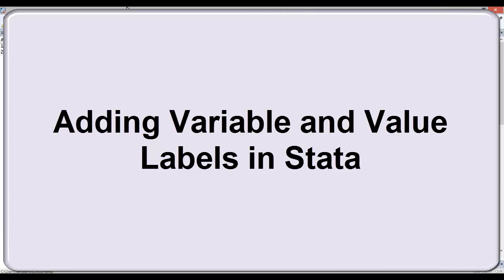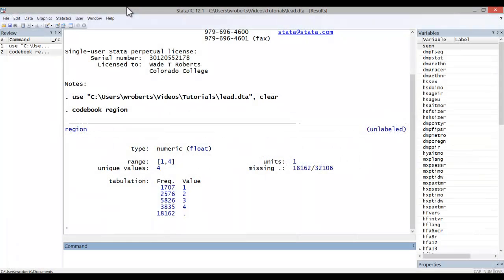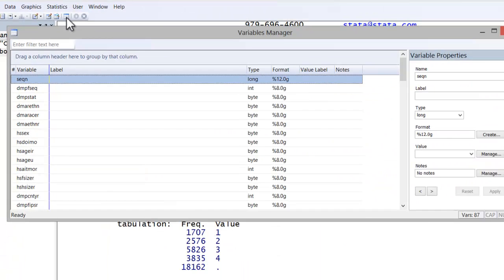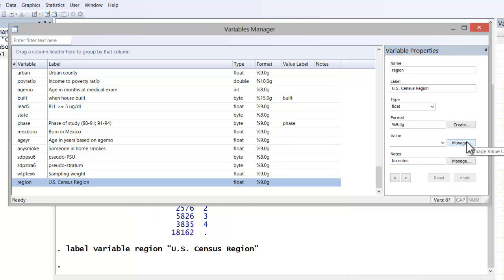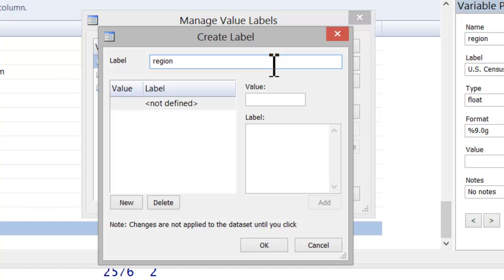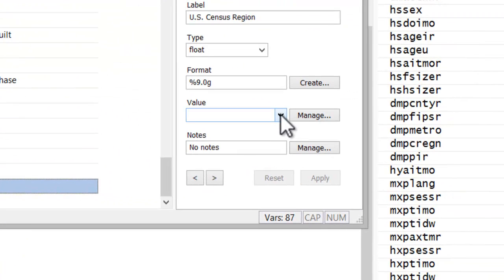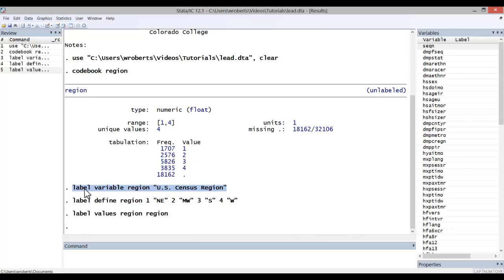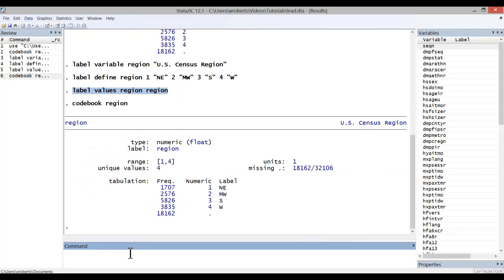Stata Tutorial: Adding Variable and Value Labels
This video demonstrates how to add variable and value labels in Stata.